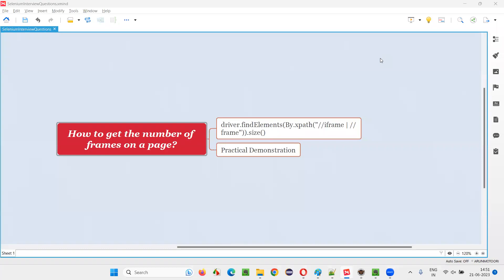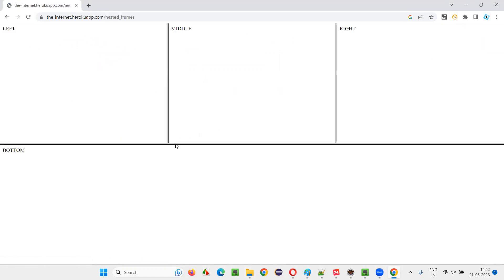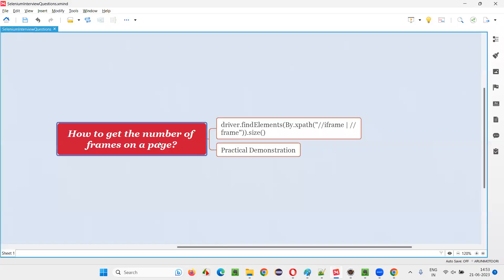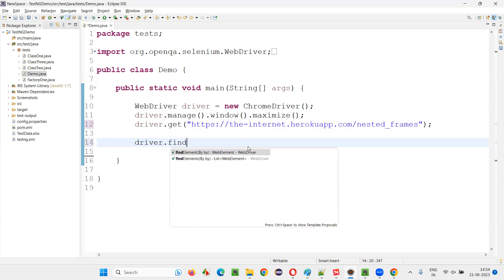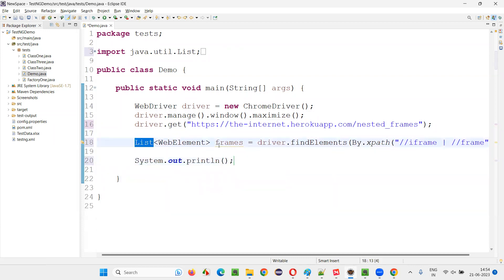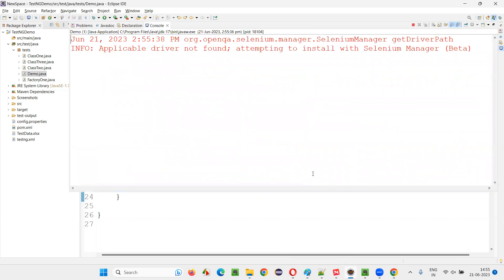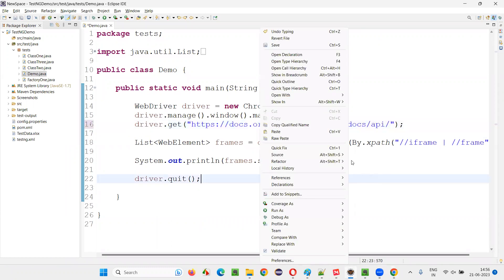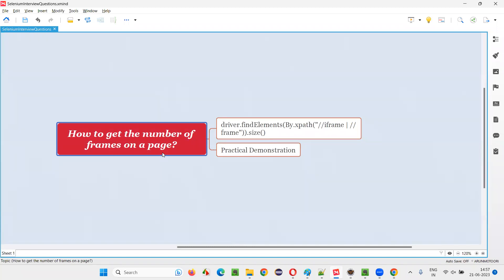How to get the number of frames on a page (Selenium Interview Question #320)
How to get the number of frames on a page